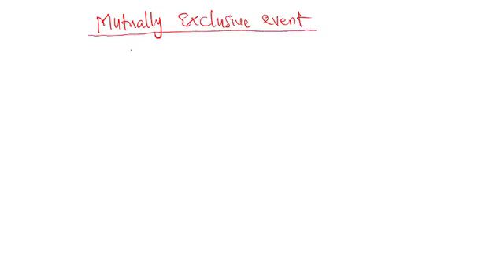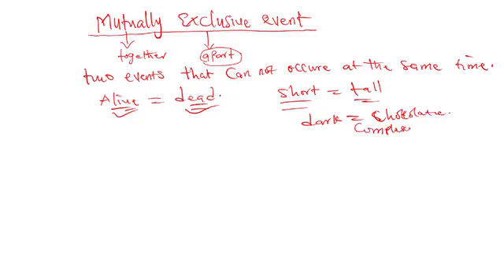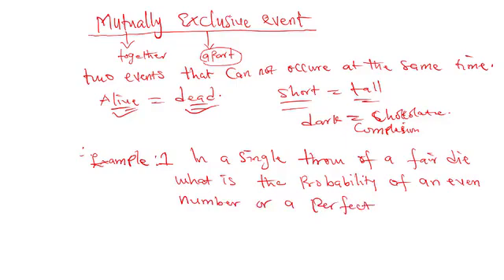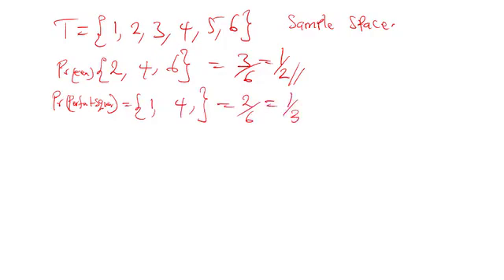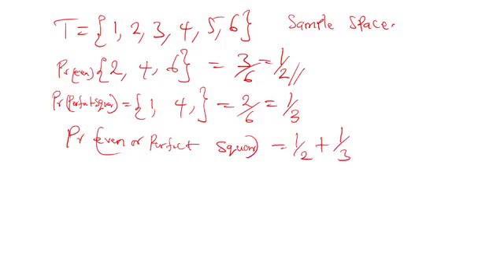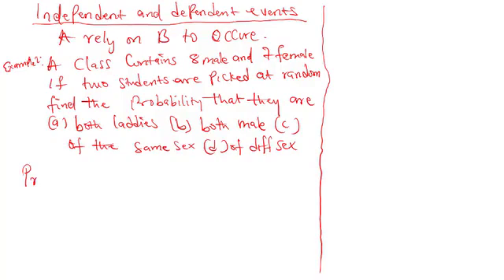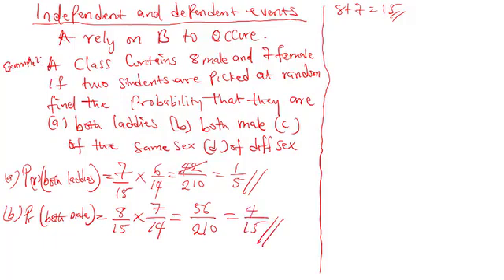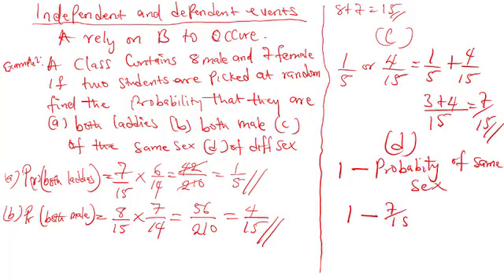Mutually Exclusive Events [SS 2 JAMB Tutorial, WAEC, NECO, Post-UTME, NABTEB]